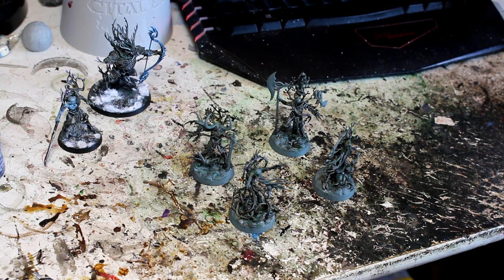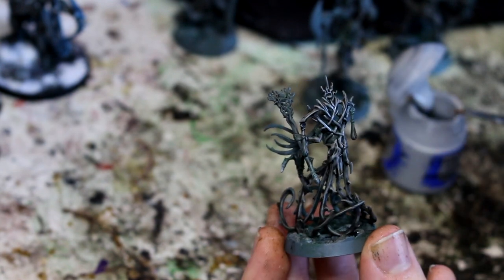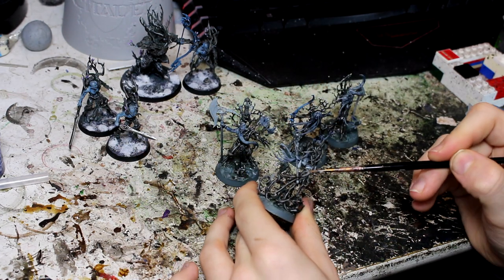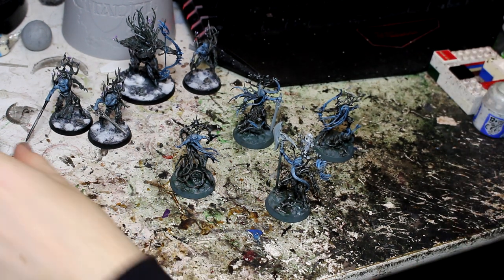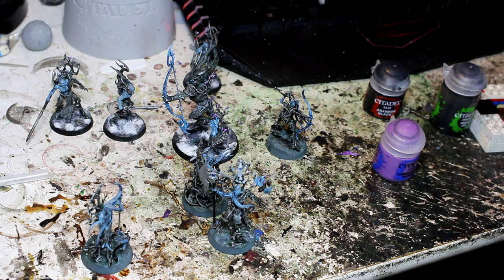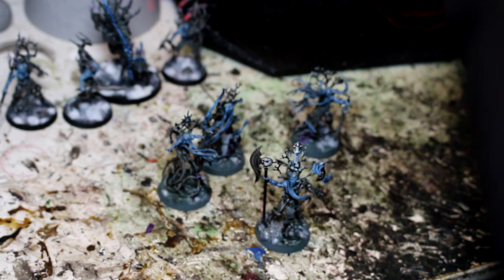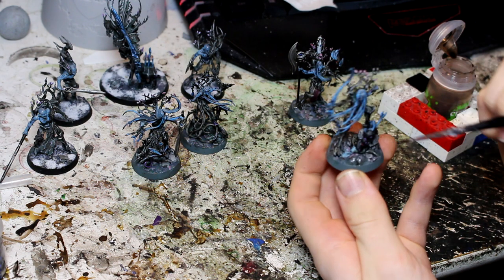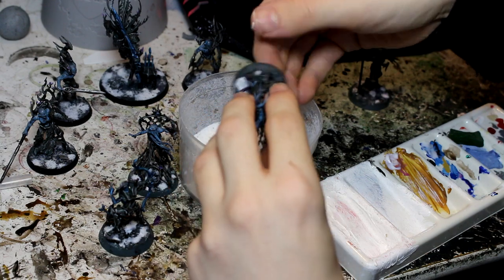Winterleaf Painting Tutorial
A longer than expected painting tutorial for my Winterleaf Sylvaneth. At time of upload you can actualy see my Kurnoth Hunters on Games Workshops website so they must be alright.

Time stamps for some steps
Bark: 1:08
Etherial blue skin: 5:10
Leaves: 20:30
Basing: 23:58

Full Paints Lists:
Bark Paints:
Mechanicus Standard Gray Spray
Biel-Tan Green
Administratum Grey
Nuln Oil
Agrax Earthshade

Etherial Blue Skin:
Celestra Grey
Lothern Blue
Drakenhof Nightshade
Soulstone Blue Technical

Metals:
Leadbelcher
Nuln Oil
Ironbreaker

Bugs:
Abaddon Black
Genestealer Purple

Leaves:
Celestra Grey
Carroburg Crimson
Emperors Children and Lahmiam Medium Mix

Bases:
Administratum Grey and Nuln Oil for Stone
Mechanicus Standard Grey
Agrax Earthshade
Astrogranite Debris
Army Painter Basing Snow (Though I used GWs you can't get it anymore)
Abaddon Black Rim

Miscellaneous:
Uthan Grey for Whites and eyes
Drakenhof Nightshade for Ice